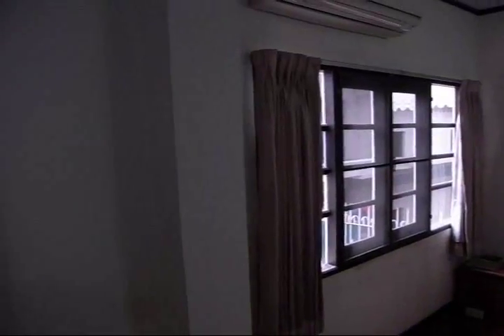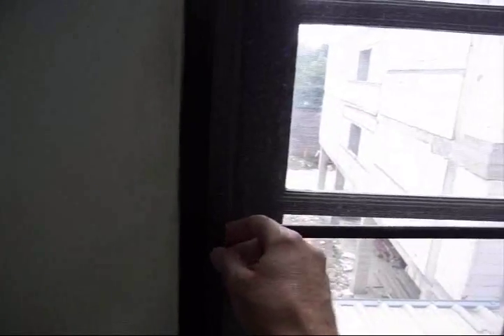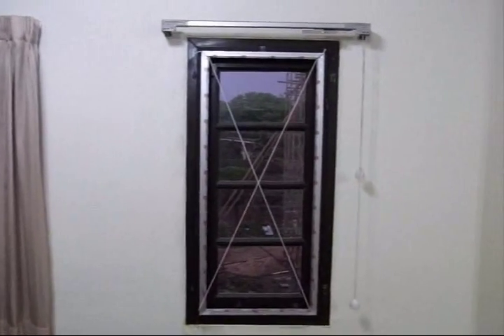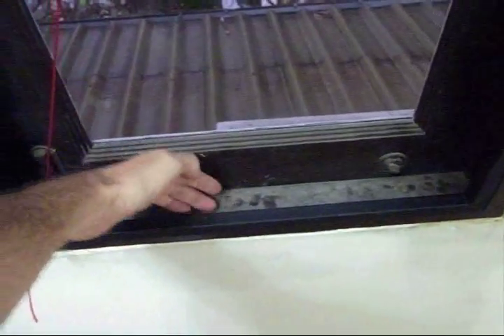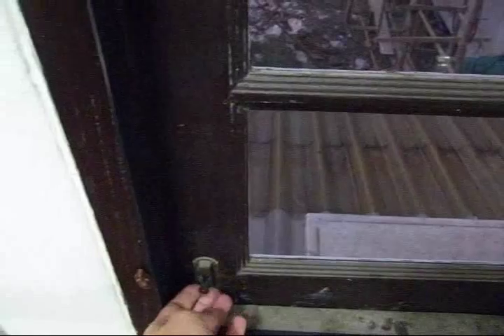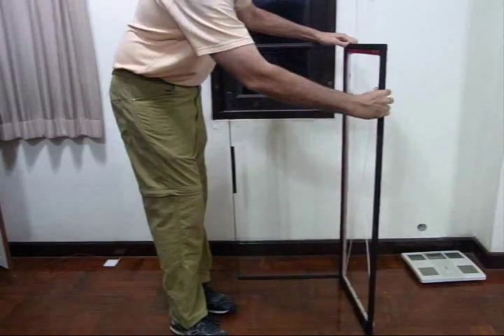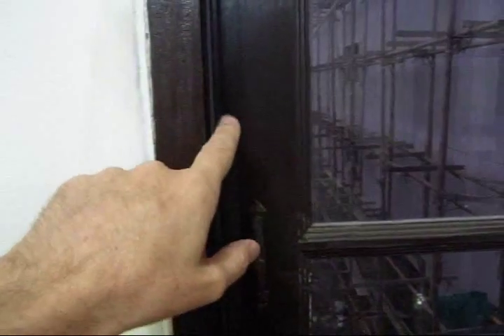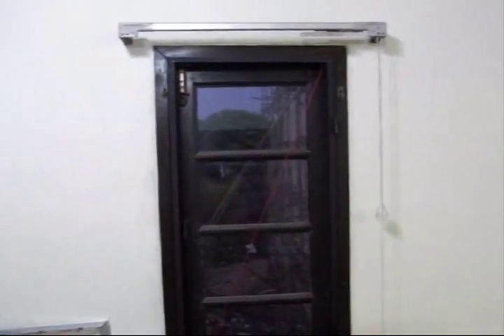Burglar Bars - Swing Open (Updated Video Available)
Burglar Bars - Swing open style to allow easy access to windows for cleaning and maintenance.  10 contractors no-bid this, so I made a sample to show how simple it could be done.

The outer frame is 1 inch flat bar stock.  The inner frame is 3/4 inch.  It's got 2 barrel hinges.  Aluminum mosquito frame.  That's about it.  Lots of careful measuring and set up before stick welding it.

I don't have the materials or artistic talent to do the scrolls or design.  I'm hoping when they see how easy this is, the burglar bar contractors will pick up job!

WARNING: The video depicts acts and work that, if done wrong or used improperly, can lead to injury or death.  By watching this video, you agree the video's producer is not responsible for any such damage, injury or death. Always use proper safety procedures and safety equipment.  If you don't know, learn first or don't do it.